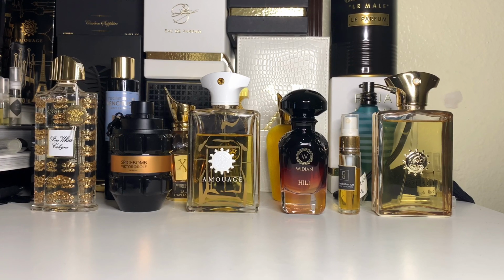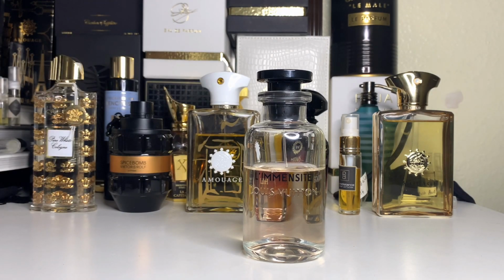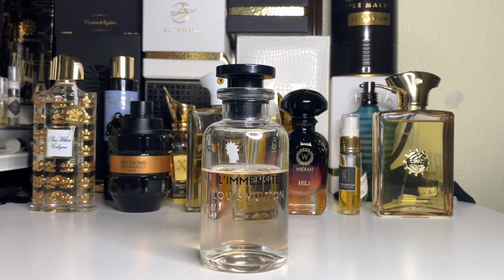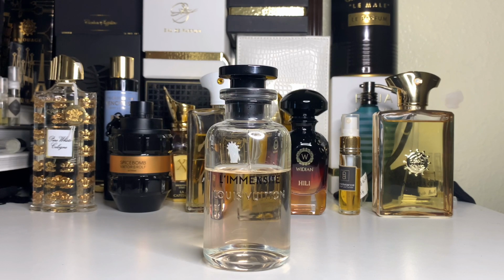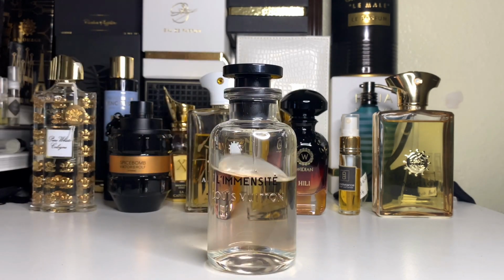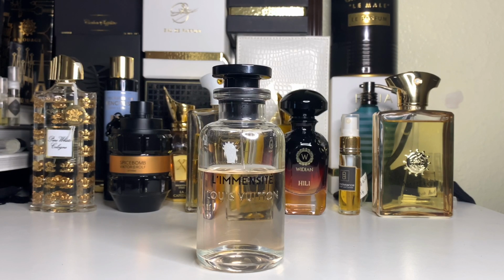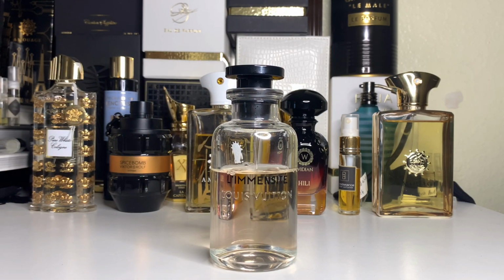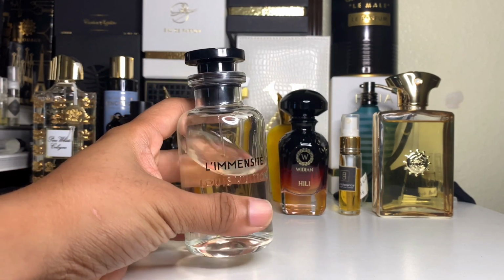LOUIS VUITTON L'IMMENSITE REVIEW | ALL YOU NEED TO KNOW ABOUT THIS FRAGRANCE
Up next is one of my favorite Louis Vuitton Fragrances and one of my grabbers! Louis Vuitton L' Immensite!!! We'll go into the scent, performance, who will most likely buy this!